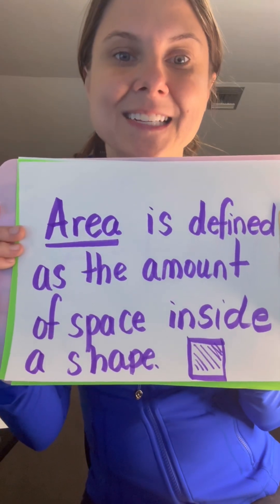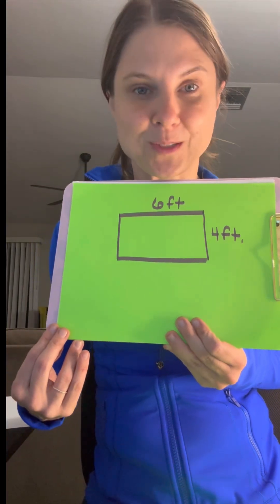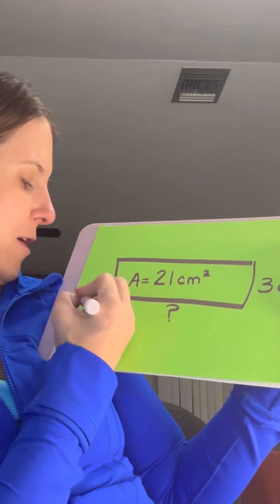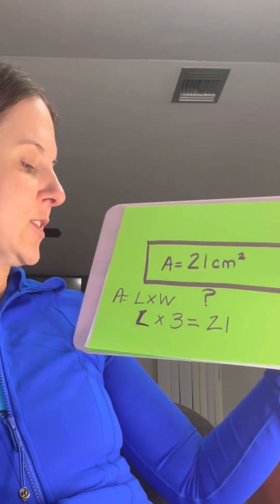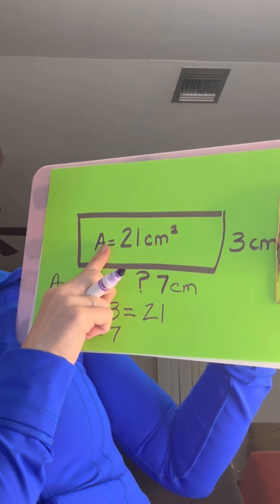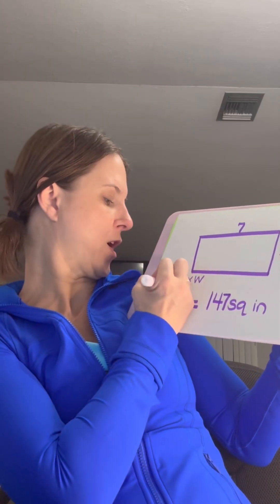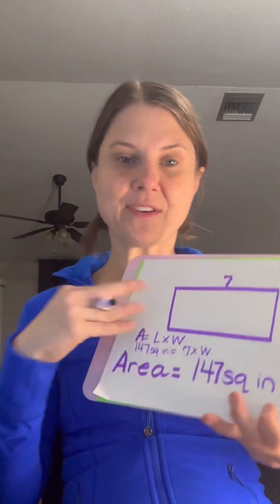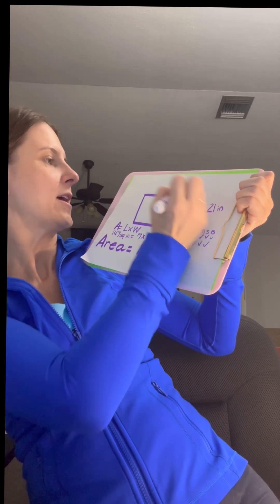Finding the Area/ Finding The Missing Side